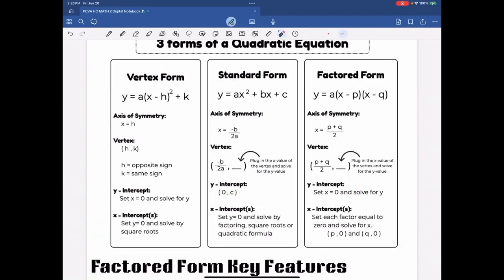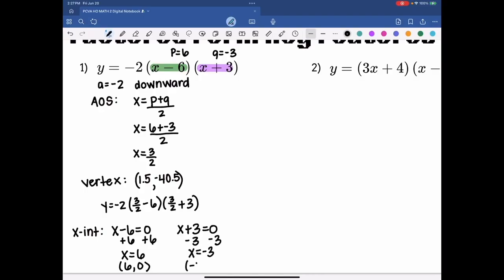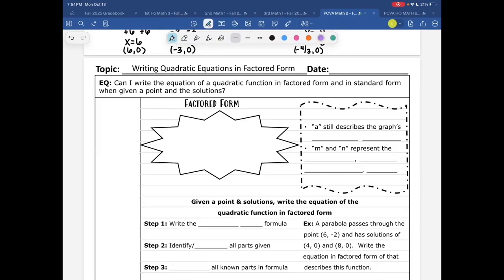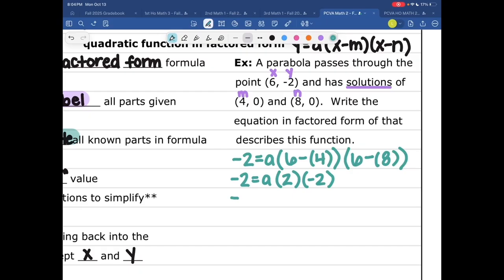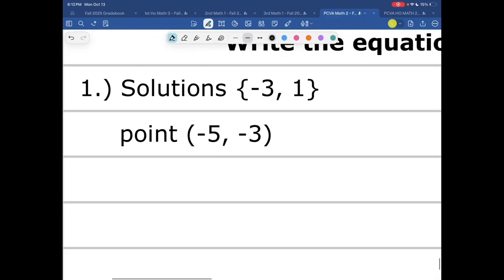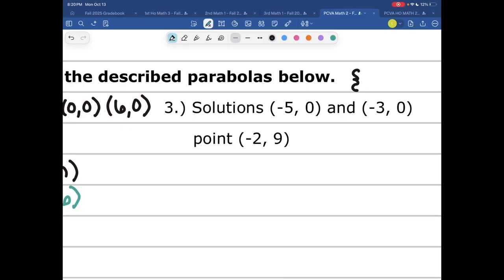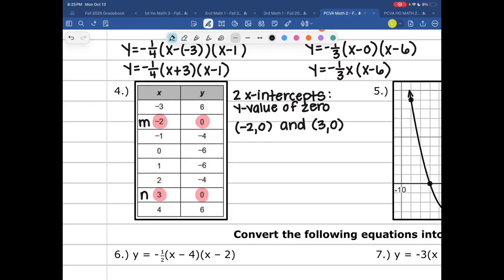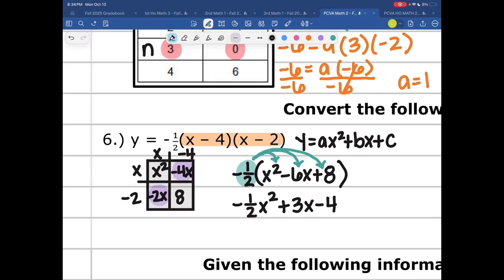M2 Converting and Writing Quadratics in Factored Form